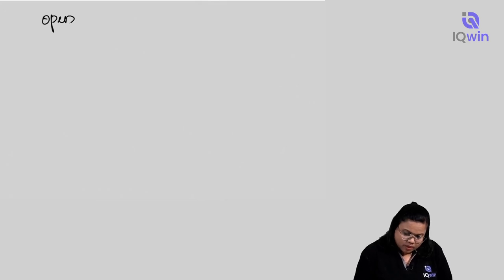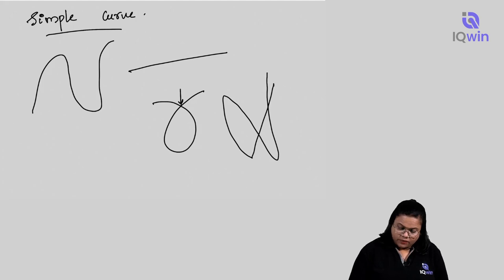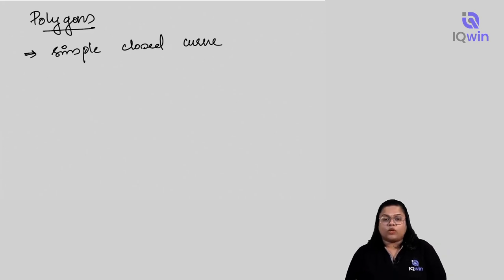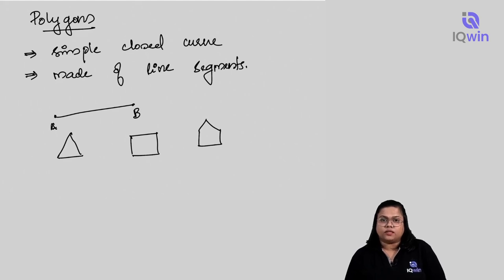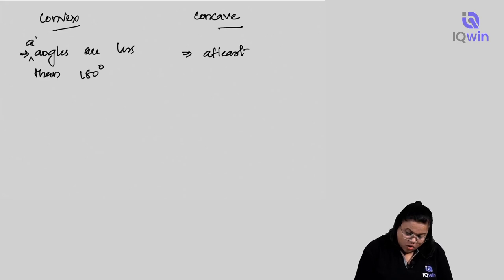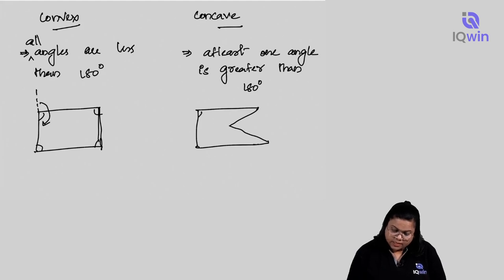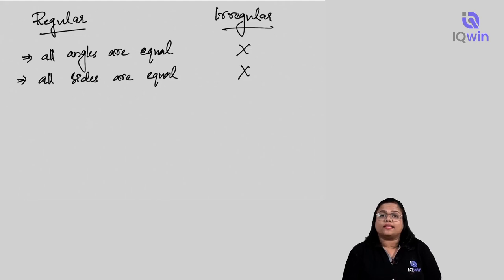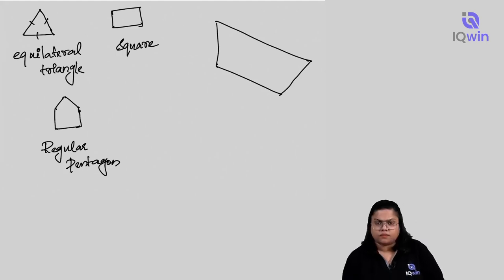CBSE Class 8 Chapter 3 - Understanding Quadrilaterals